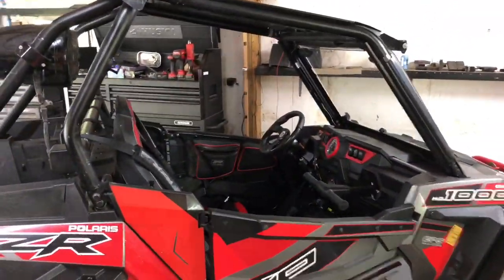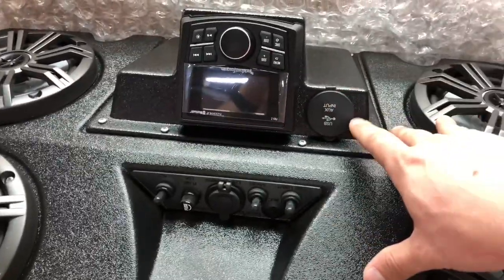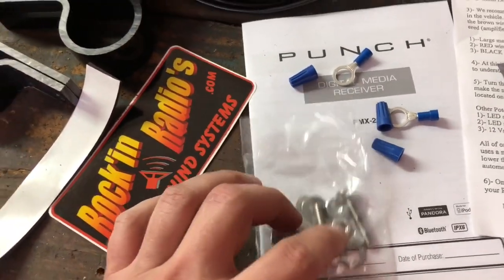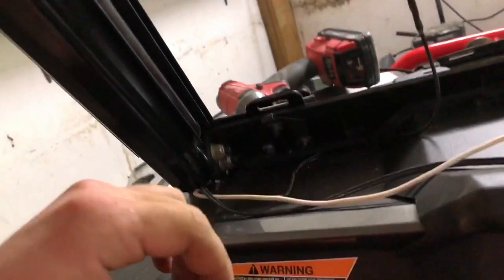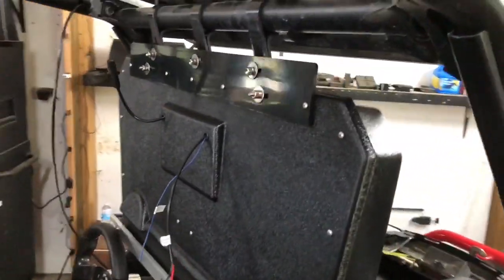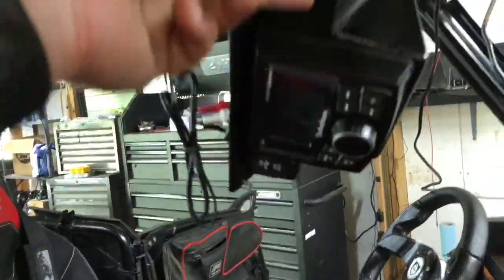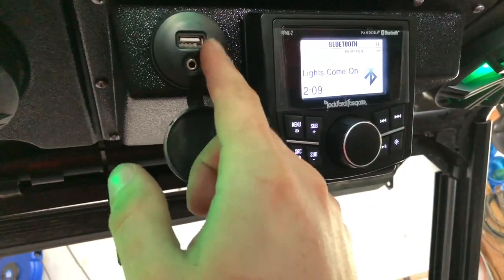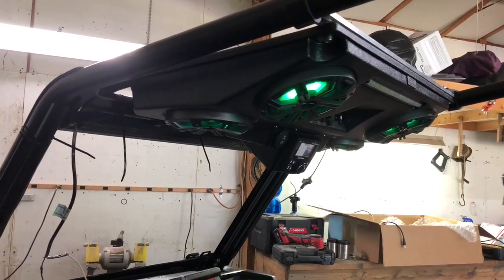Rockin’ Radios Quad Pod w/ LED Speakers - RZR XP1K